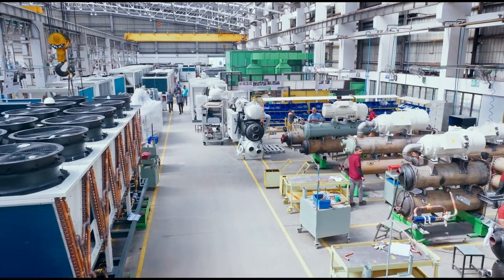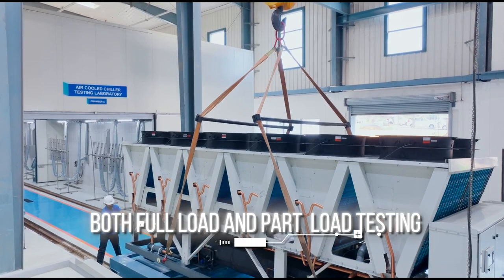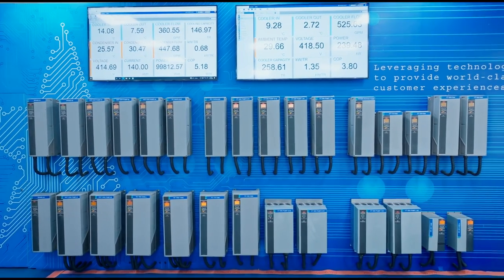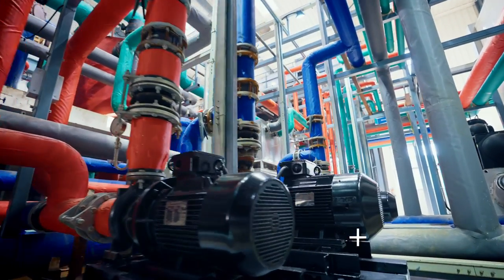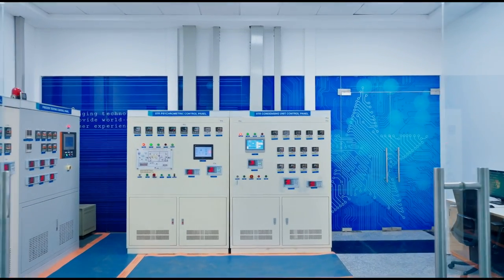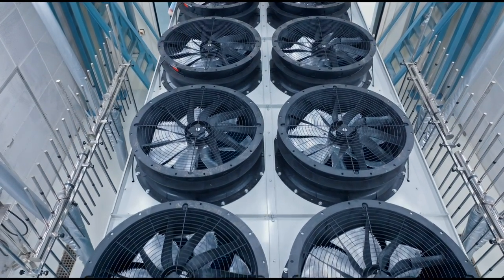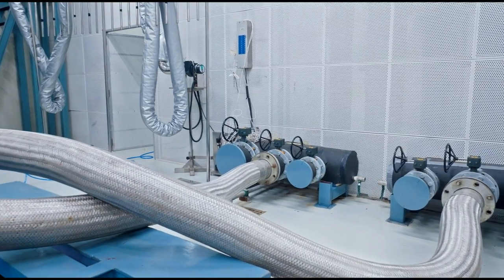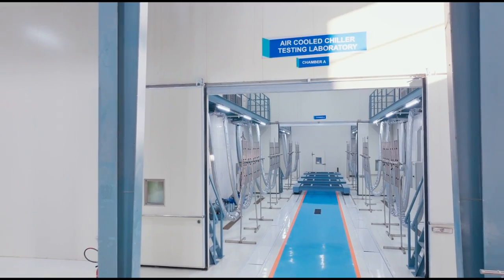Blue Star's AHRI-Certified Chiller Test Facility - Air Cooled & Water Cooled Chillers.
India's biggest state-of-the-art facility is meticulously designed to deliver optimal performance and surpass expectations. Join us as we lead the charge in creating a future of industrial excellence, where our precision-engineered chiller solutions revolutionize the industry.